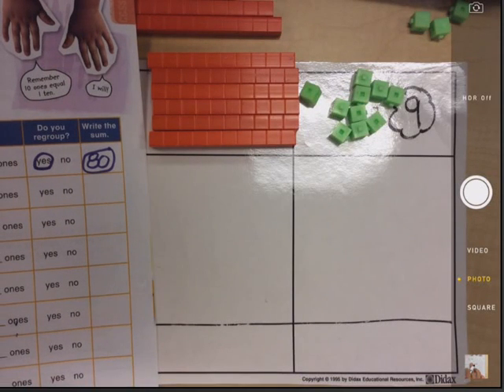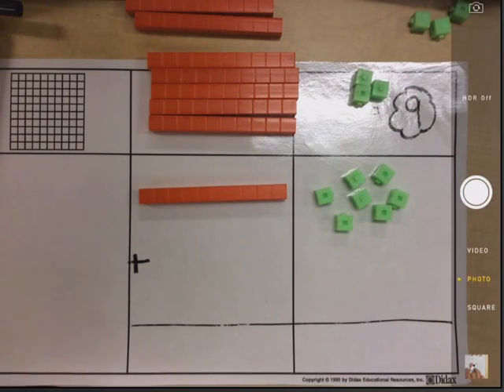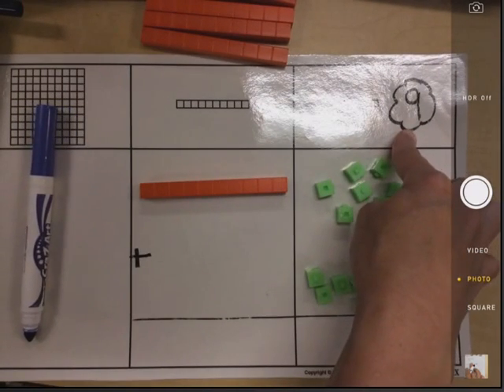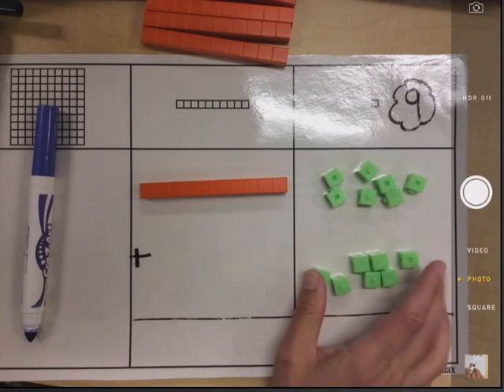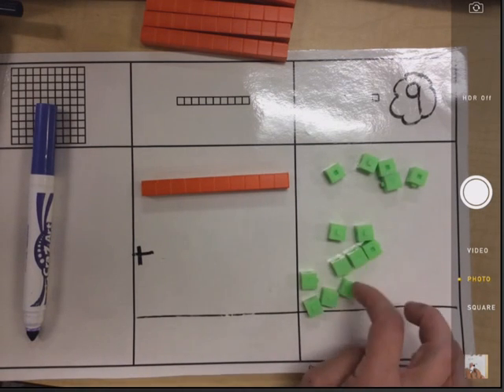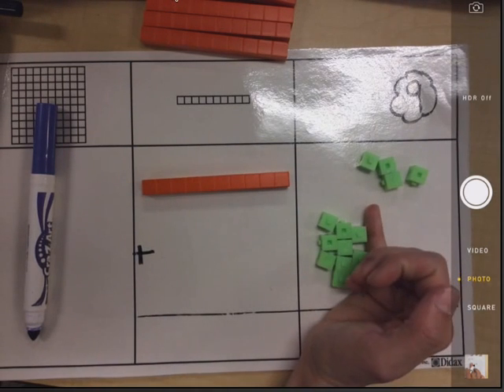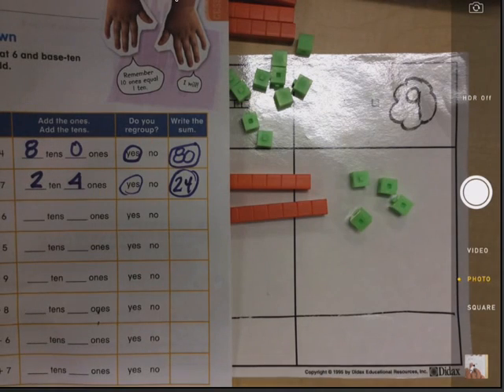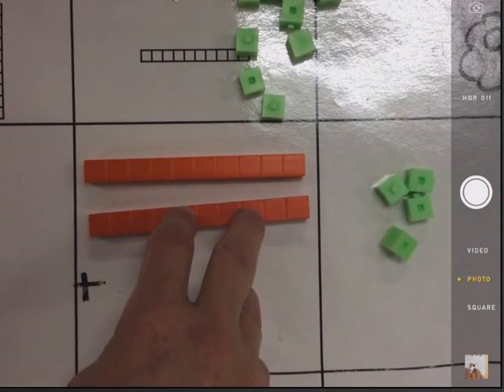Regroup Ones As Tens